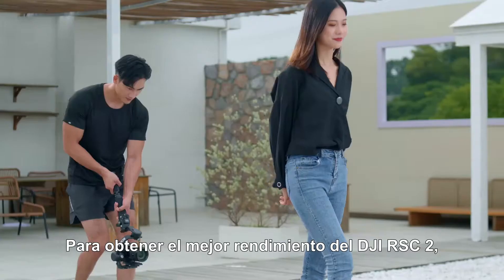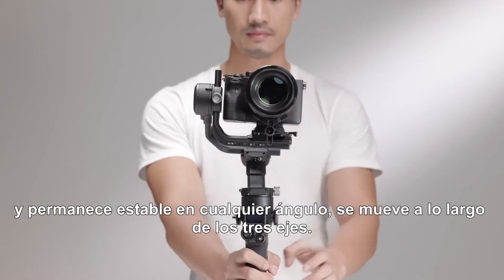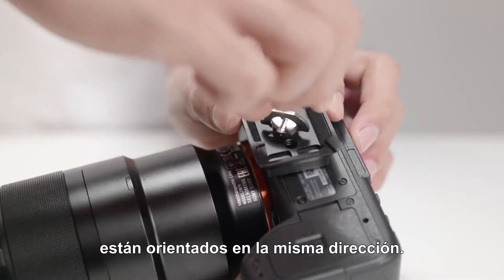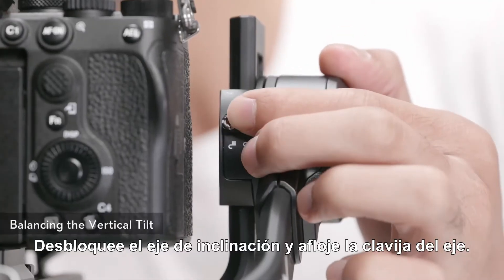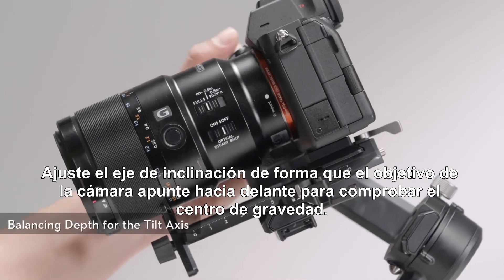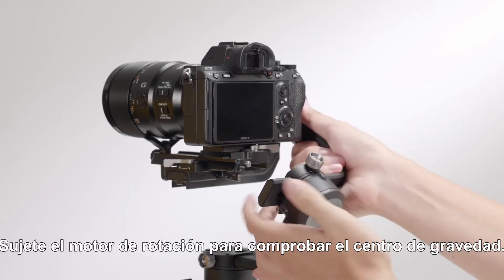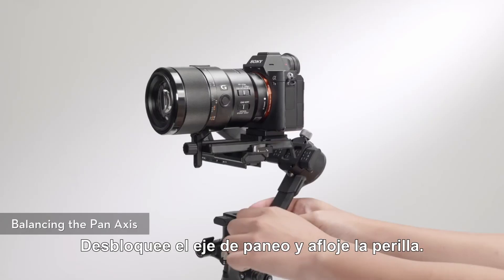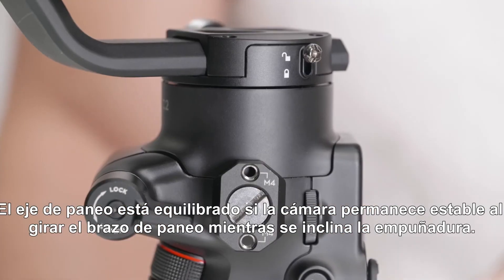Estabilizador para cámaras DJI Ronin RSC 2 - Calibrado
Para obtener el mejor rendimiento de DJI RSC 2, es esencial el equilibrio adecuado de los tres ejes (inclinación, balanceo y giro). Un equilibrio inadecuado puede reducir la estabilidad y el tiempo de funcionamiento de la batería. Un desequilibrio severo también puede provocar un sobrecalentamiento de los motores, lo que puede obligar al cardán a entrar en modo de suspensión para protegerlo contra el sobrecalentamiento.

Códigos de tiempo:
0:00 - Introducción
0:36 - Conceptos básicos de equilibrio
El cardán se considera equilibrado cuando la cámara está montada en DJI RCS 2 y permanece estable en cualquier ángulo en el que se mueva a lo largo de los tres ejes. El orden para equilibrar los ejes es:
1:37 - Equilibrio de la inclinación vertical;
2:02 - Profundidad de equilibrio para el eje de inclinación;
2:27 - Equilibrio del eje de balanceo;
2:59 - Equilibrio del eje panorámico.

Visítanos:
Estamos en el Unicenter Shopping de Martinez y en la calle Armenia al 1539 de Palermo